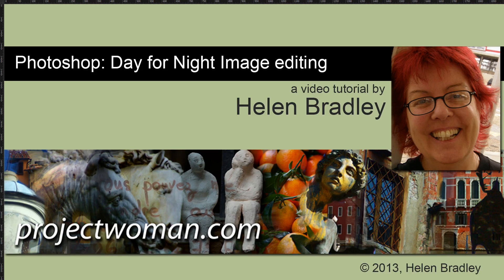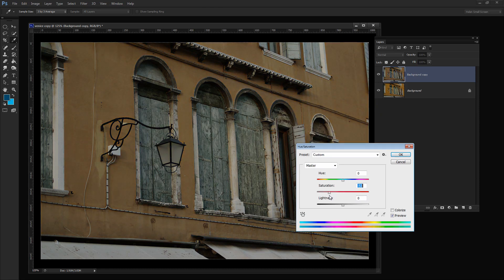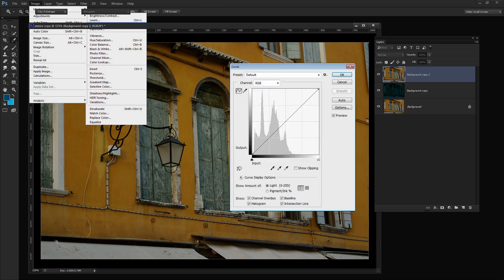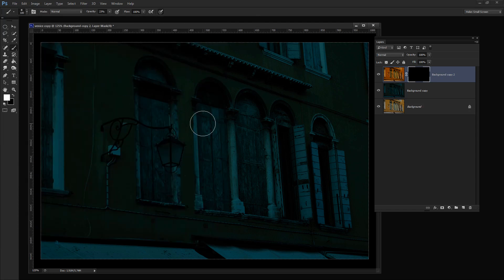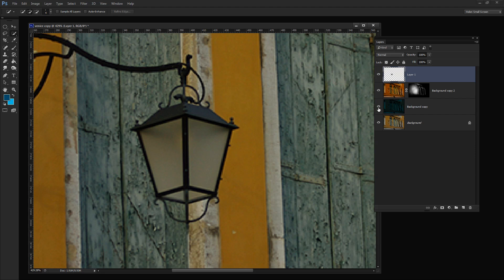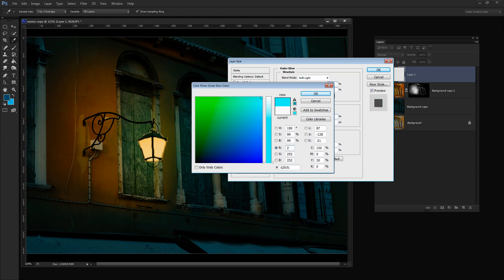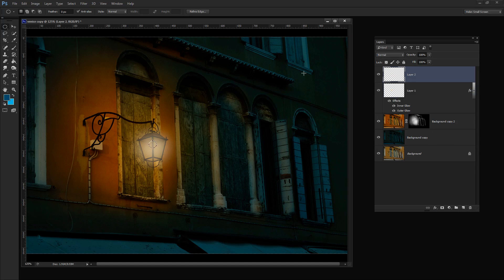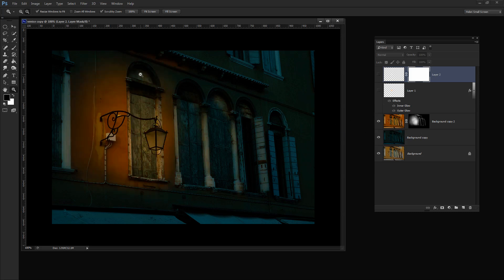Turn Day to Night in Photoshop - turn a day time photo into a night scene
Turn a photo from day to night in Photoshop.
Learn how to take an image shot in daylight and make it look like it was shot at night so a daytime scene becomes a night time scene.

The video covers all aspects of making an image more like it was shot after dark. You will see how to recolor the image so it looks like it was captured at night, you will learn how to add light to light fittings and have it spill across window surrounds. You will learn how light loses intensity as it spills from a lamp across the front of a building.

The photo editing process involves using masks and painting on these masks and making some basic selections. When you have finished the video you will have an image that looks realistically like it is a night shot. It is not only a useful process but it will help you hone your Photoshop skills.